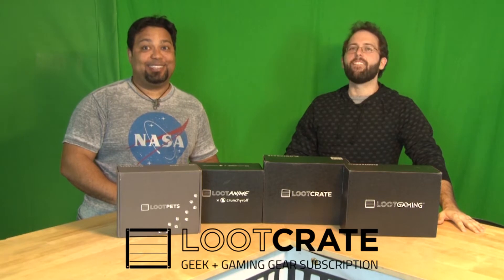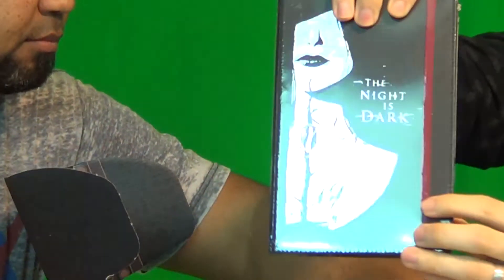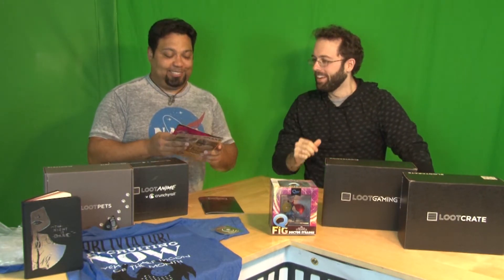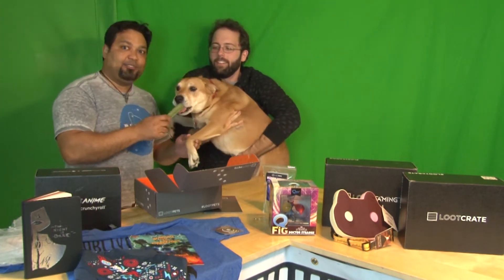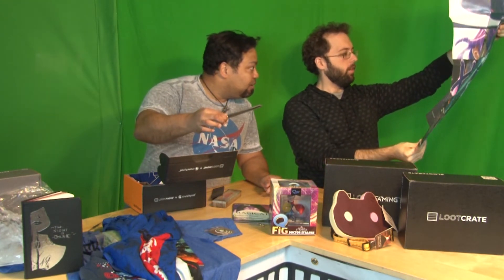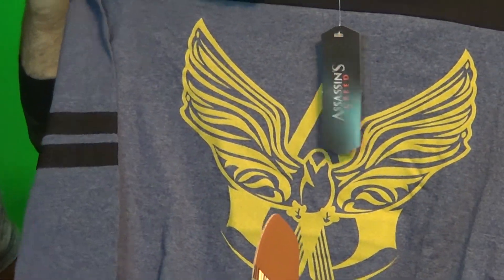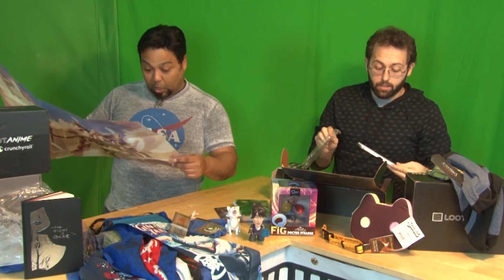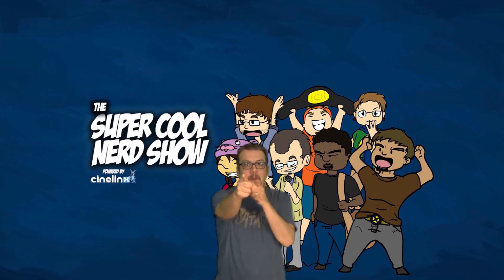November 2016 Lootcrate Unboxing and Review All Crates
Matt and Jason open up the Lootcrate, Loot Pets, Loot Anime, and Loot Gaming. Of course use out code to get a discount on your own crate. SCNSLIVE
and check out Cinelinx.com for all your news, reviews, editorials, and more.
for money off your crate.